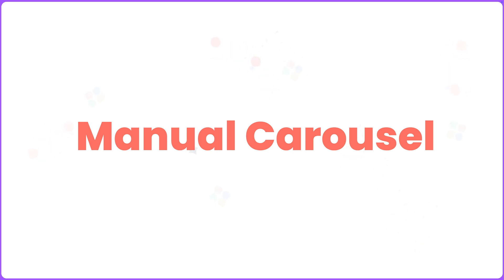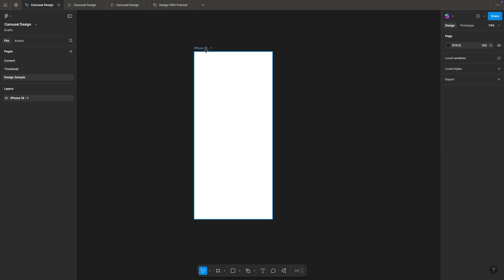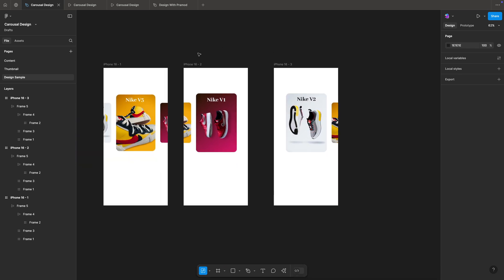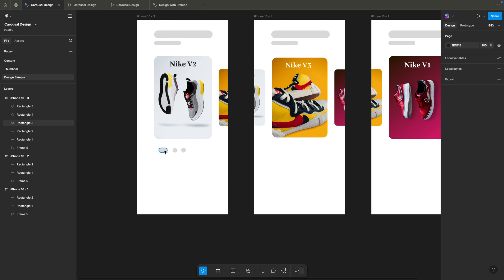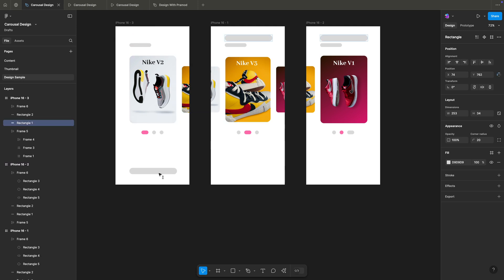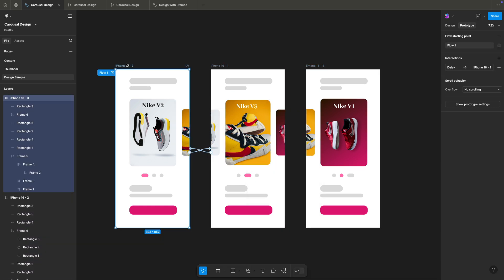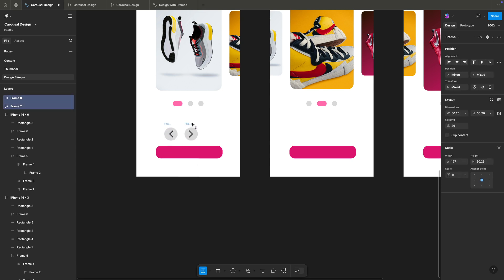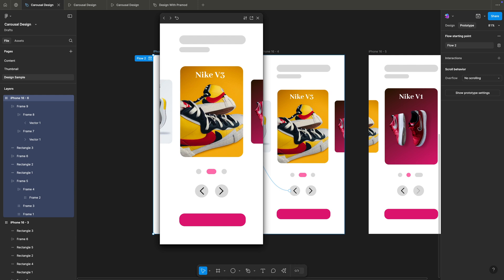Carousel Design in Figma | Smart Animation | Auto or Manual Carousal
Learn how to create Auto and Manual Carousels in Figma! In this tutorial, I’ll show you how to use Smart Animate to design smooth auto-scrolling carousels and interactive manual navigation carousels. Whether you're working on a website slider, UI component, or mobile app, this step-by-step guide will help you master carousel animations in Figma.

What You’ll Learn:
Auto Carousel (Auto Animation)
Manual Carousel (Smart Animate)
Prototyping with Figma
Smooth UI Animations